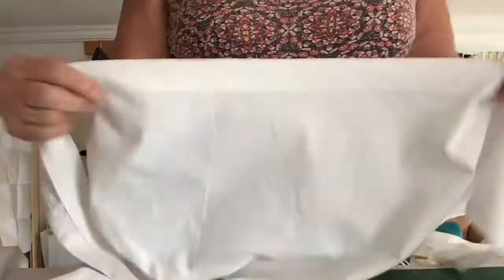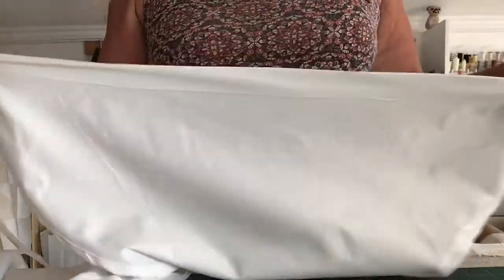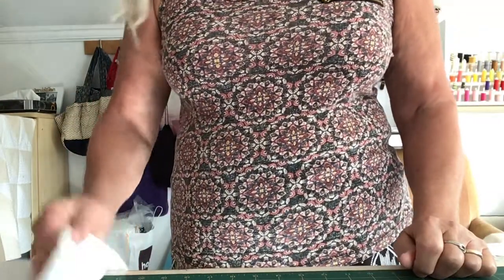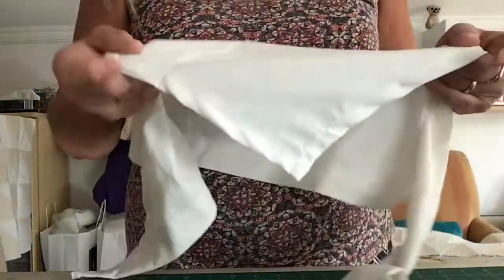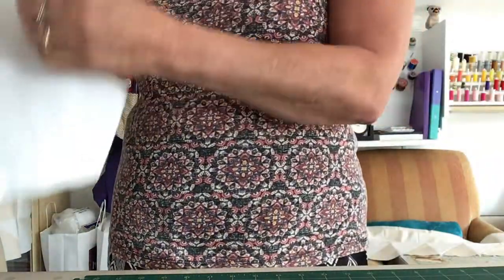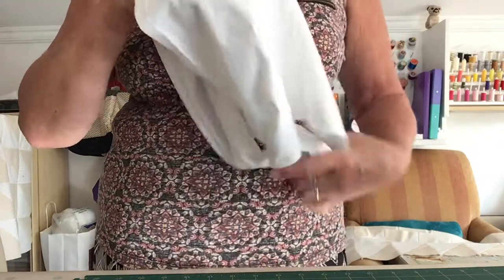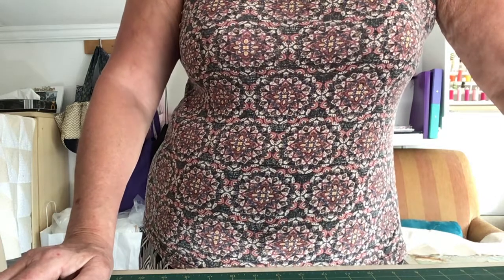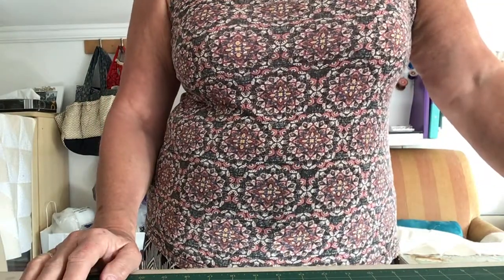Scrub caps NHS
Scrub caps triangular shape